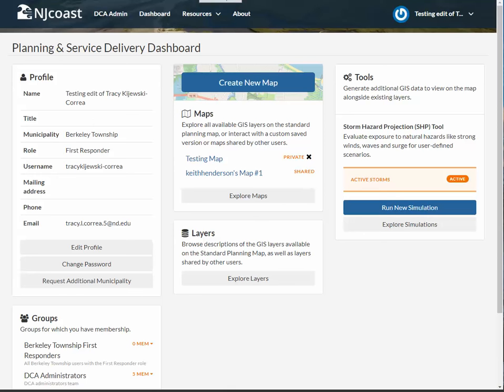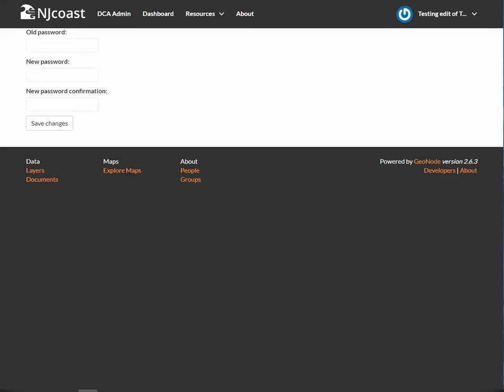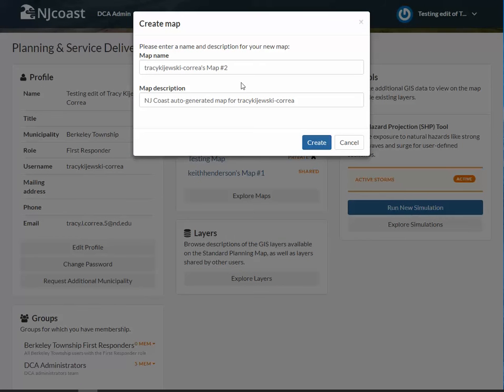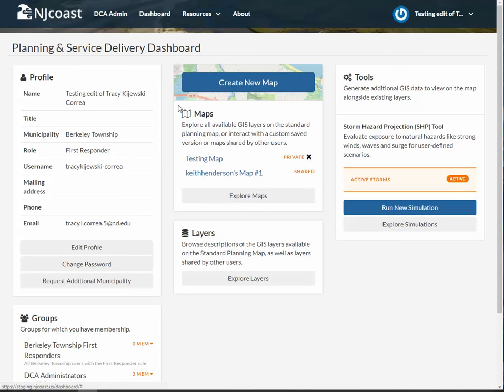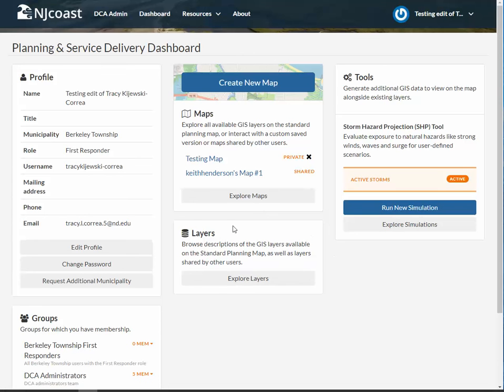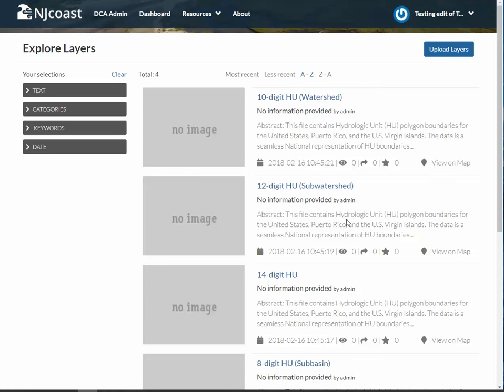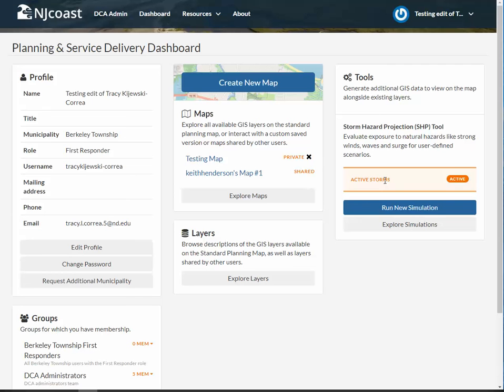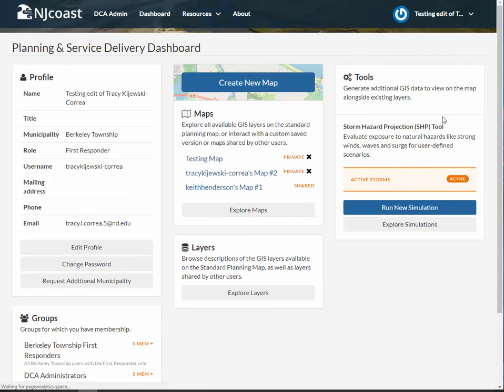Tutorial: NJcoast Dashboard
This video introduces the NJcoast dashboard and its features. This is the first screen that loads when users login to NJcoast. Please see the User Manual (see Resources at NJcoast.us) for additional details, quick reference guides, and more video tutorials.